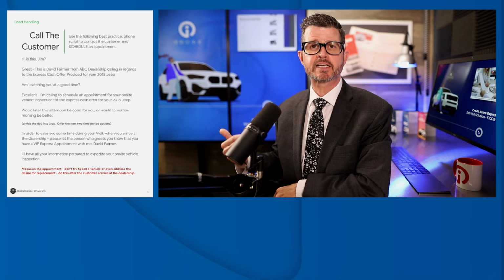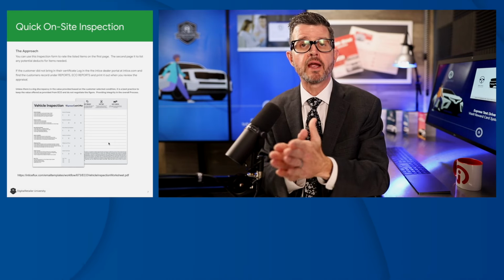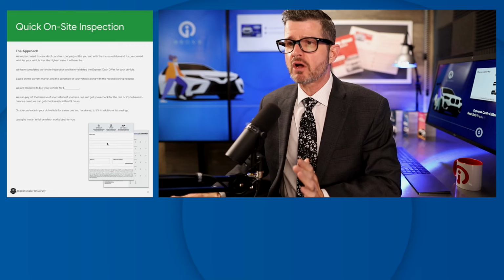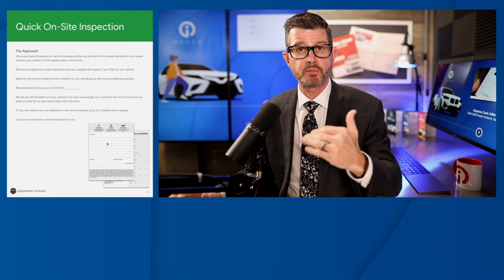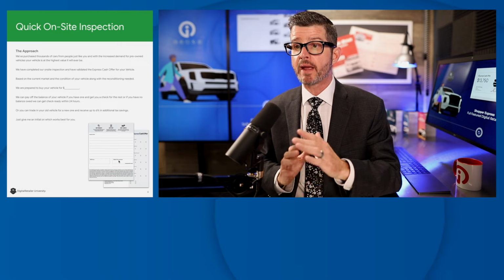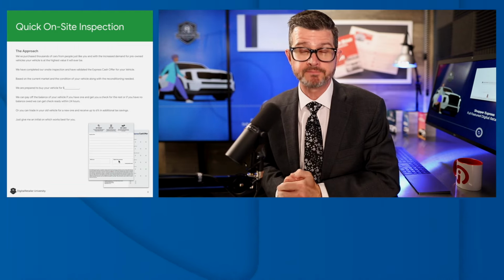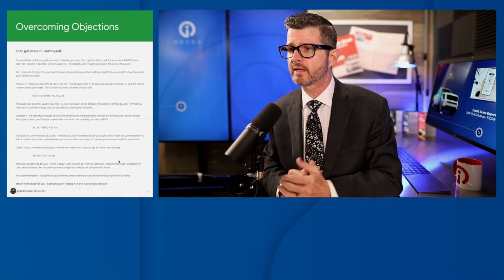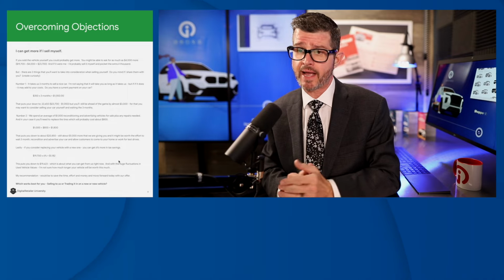Presenting Sell/Trade Figures & Overcoming Objections - Express Cash Offer by intice®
David Farmer from intice provides best practice recommendations on the Lead Handling process for Express Cash Offer Leads.

What is the best way to increase appointment for car dealer leads?

Script for appointment setting - Sell/Trade Leads.

How to present a 2-Number Sell/Trade Value and overcome the most common objections.